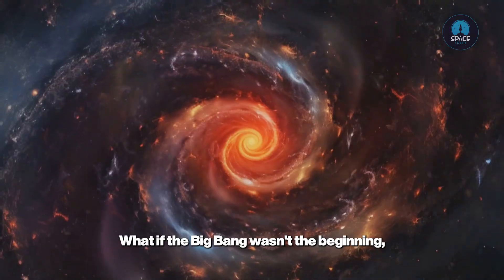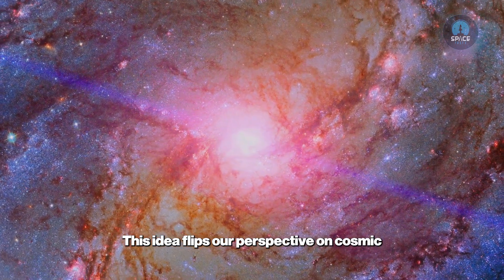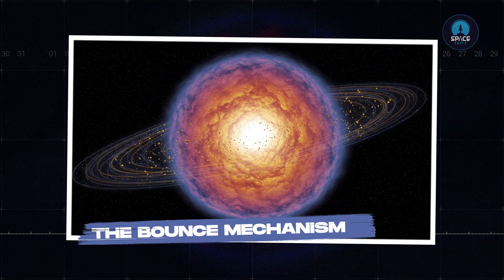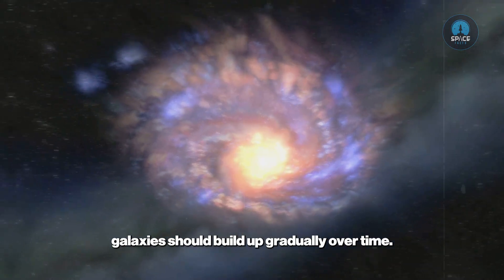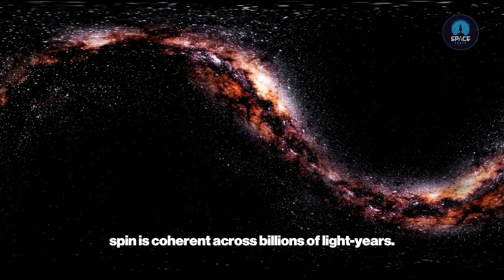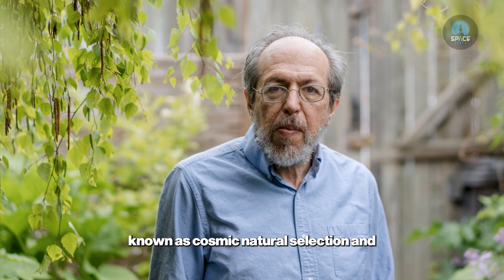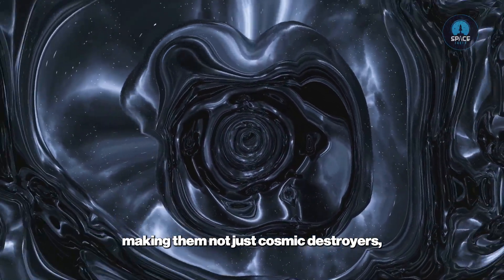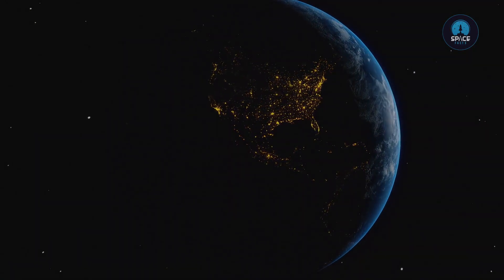Scientists Now Propose that the Far Away Galaxies JWST Spotted Could be from Another Universe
Could the far-away galaxies JWST spotted actually come from another universe? Scientists are now proposing that some of these massive, ancient galaxies may not fit our standard Big Bang timeline, hinting at a cosmic mystery that could change everything we know about the universe.
These observations challenge cosmology, hinting at Black Hole Universe and Big Bounce theories, where our universe could be just one bubble in a much larger multiverse. From galaxy alignments to the formation of supermassive black holes, the clues may already be staring us in the face.
Explore the evidence, theories, and mind-bending possibilities that suggest our cosmos is far stranger than we imagined.

Join the discussion: What do you think the glint on 3I ATLAS was?